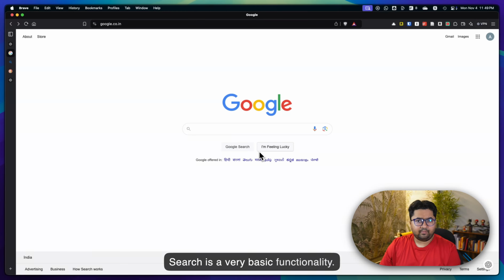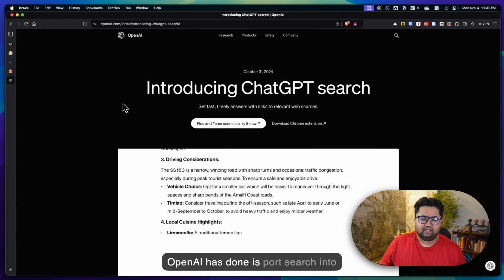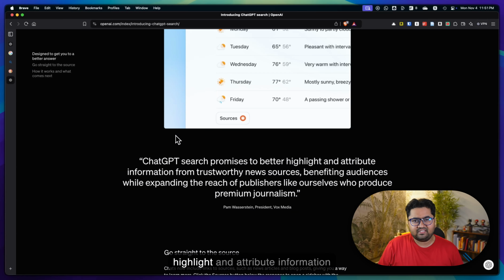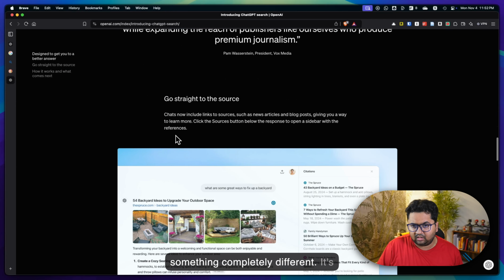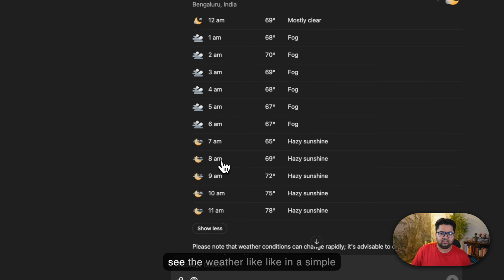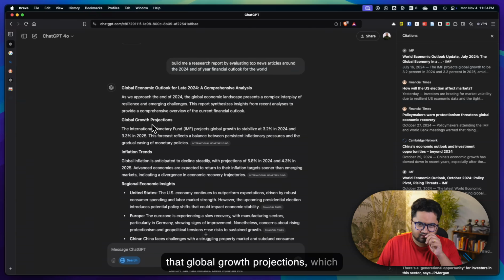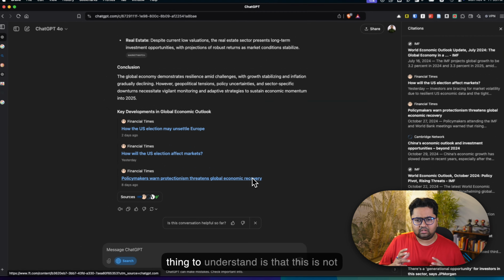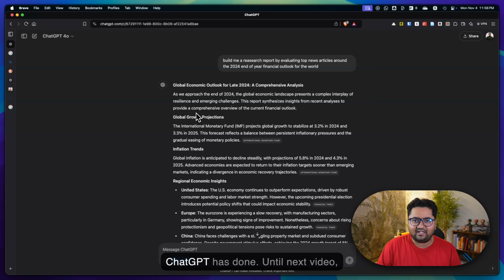ChatGPT Search: A New Way to Find and Connect Ideas